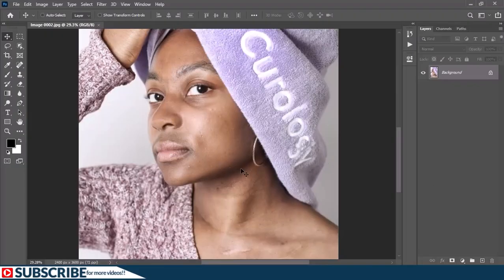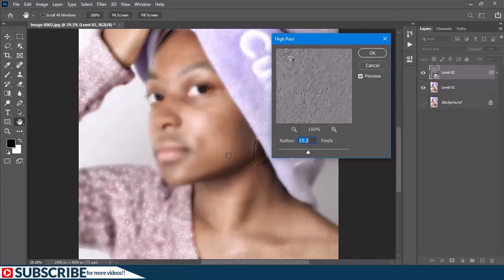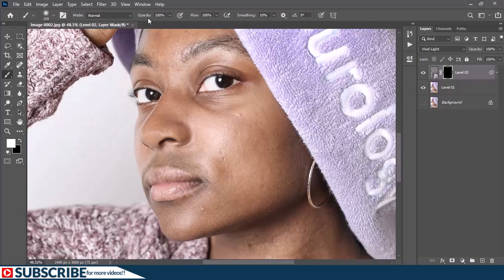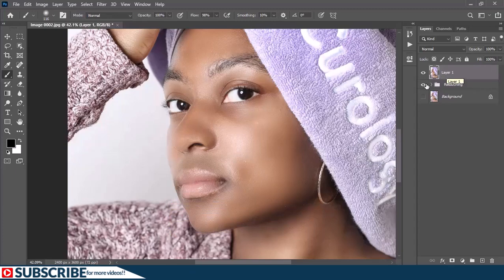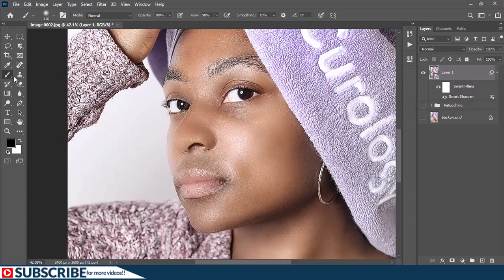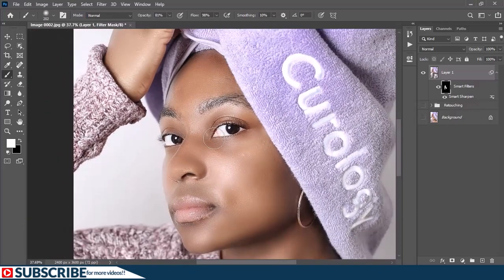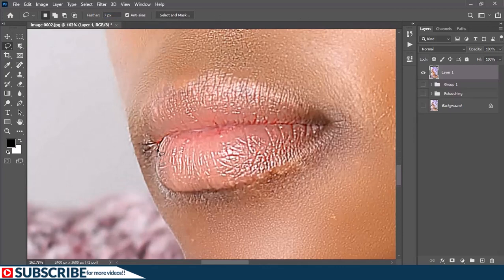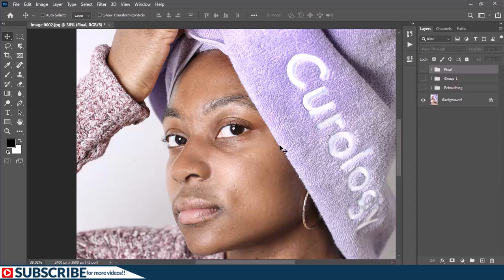High Skin retouching tutorial. Create Clear and smooth skin.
Welcome back guys. In this video, you will learn how to Retouch face inside Photoshop step-by-step. This is by far the most popular way to do it and I'm going to explain the whole process to you. Let's start.